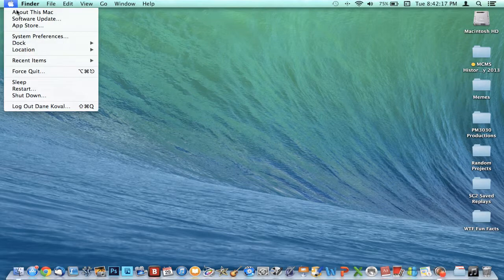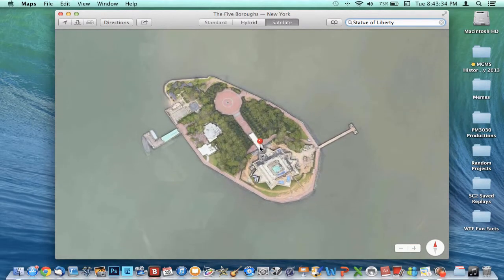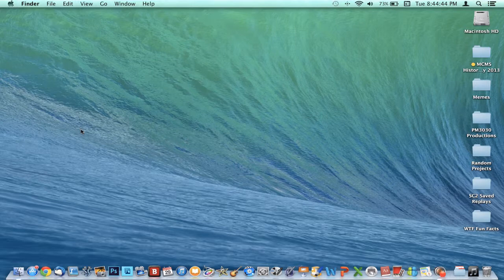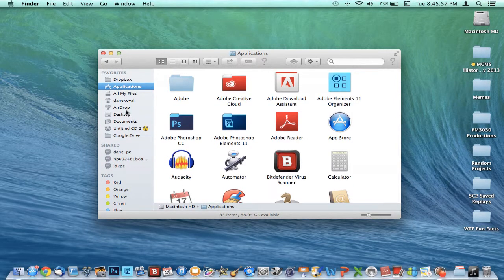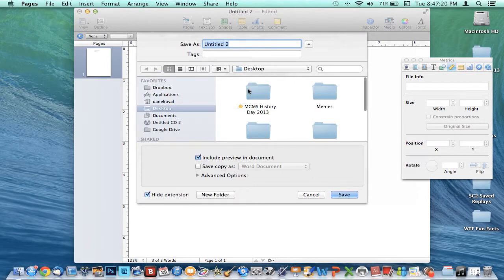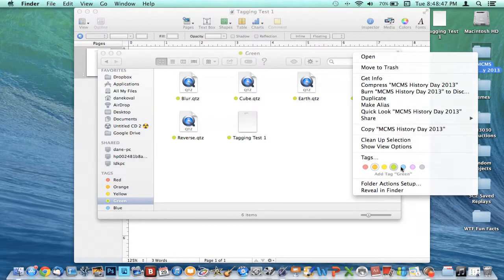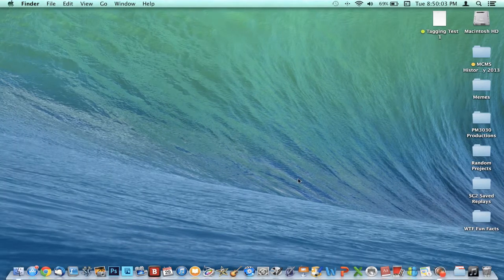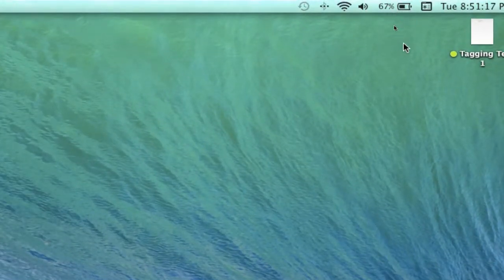OS X Mavericks Gold Master Review